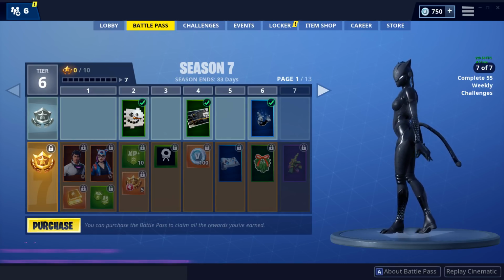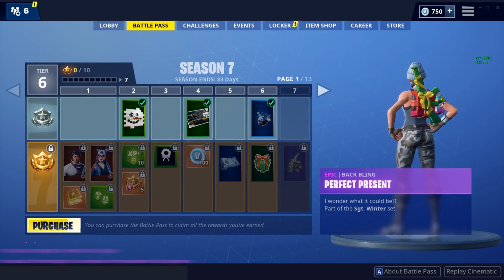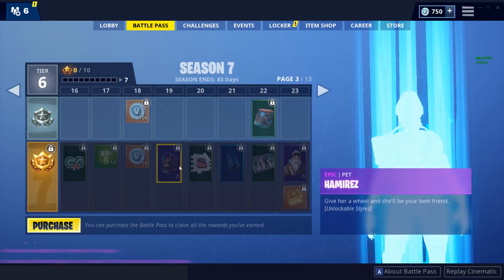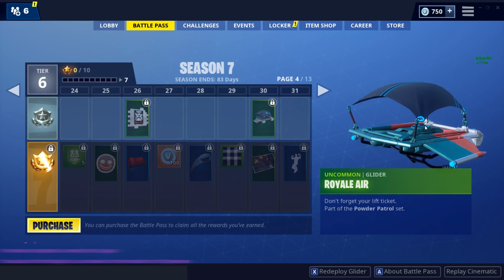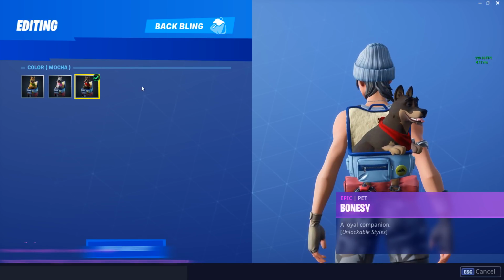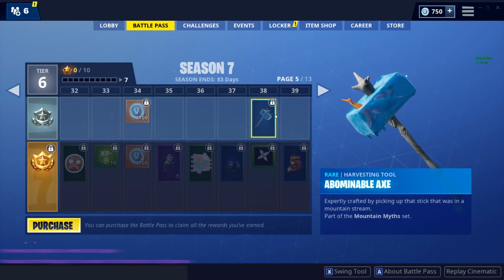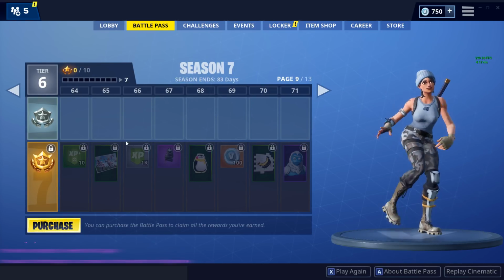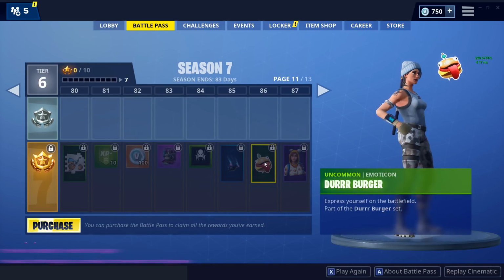REACTING TO THE *NEW* SEASON 7 BATTLE PASS (Fortnite Battle Royale)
All of my peripherals are below.
All of the music used in the video is below.

My 240Hz Monitor

My microphone: Blue Snowball Omnidirectional/Cardioid USB Microphone - White
My mic stand: Neewer® Microphone Suspension Boom Scissor Arm Stand
My pop filter: Neewer NW(B-3) 6 inch Studio Microphone Mic Round Shape Wind Pop Filter Mask Shield with Stand Clip (Black Filter)

My keyboard: Razer BlackWidow Chroma V2, Tactile and Silent
My mouse: Razer Deathadder Chroma
My mouse mat: Razer Firefly Chroma, Cloth Edition

My headsets/phones:
Xbox One: Turtle Beach Recon 50X
Xbox 360: Turtle Beach X12
PC: Beyerdynamic DT990 PRO Headphones - 250 OHM

Xbox One Elite Wireless Controller

My webcam: Logitech C920 HD Pro USB 1080p Webcam